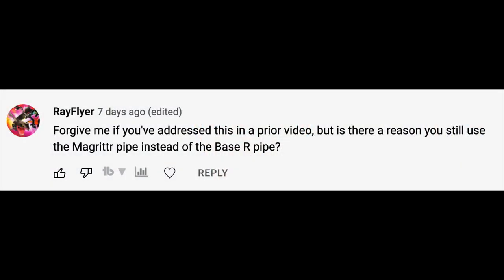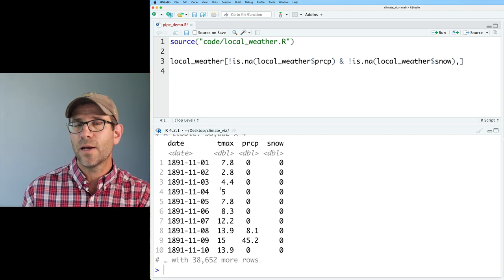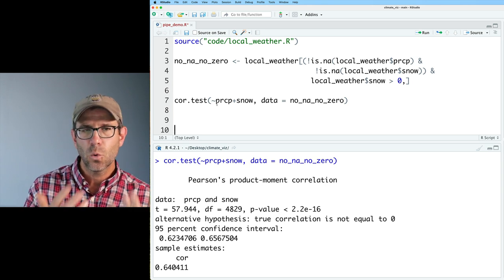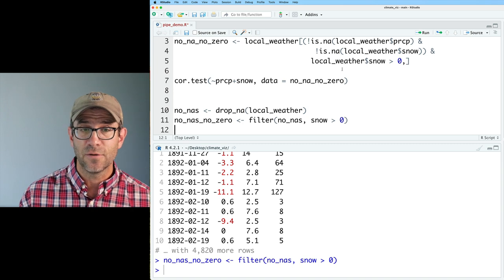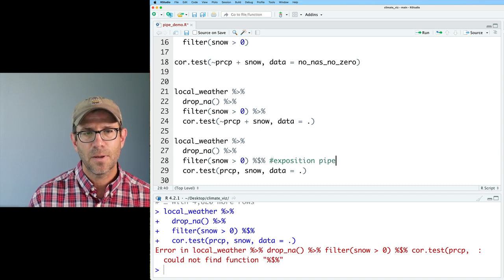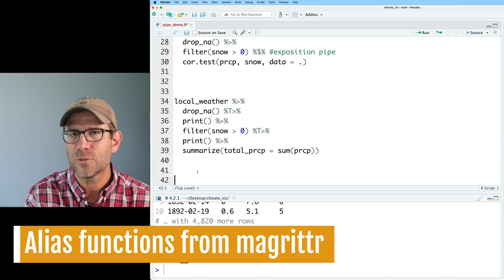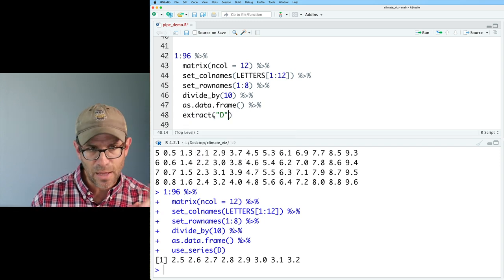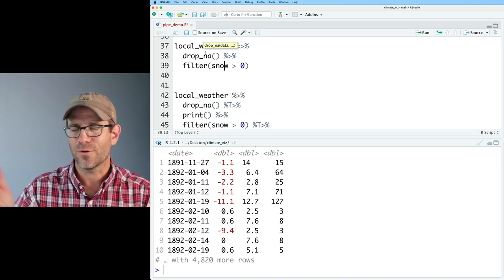The magrittr and base R pipe: what's the difference? (CC241)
Did you see that R version 4.1.0 included a pipe within base R? Perhaps you're wondering how it compares to the magrittr pipe we're familiar with from the tidyverse. Pat breaks down the relevant differences and why he's sticking with the magrittr pipe we're all familiar with. He also explores the other pipes and aliases that are available through magrittr. He does all this using local weather data downloaded from NOAA in RStudio with a lot of help from the tidyverse

0:00 Introduction
3:25 Calculating correlation with pure base R
7:21 Calculating correlation with dplyr functions
9:46 The base R pipe
12:03 The magrittr pipe
13:27 The exposition pipe
15:18 The tee pipe
17:42 Alias functions from magrittr
22:36 The assignment pipe